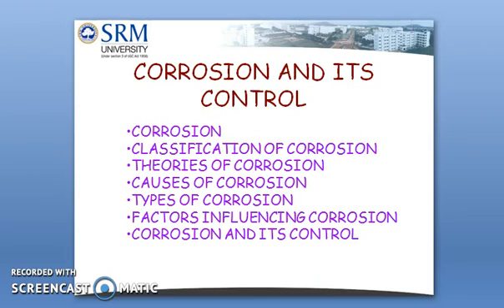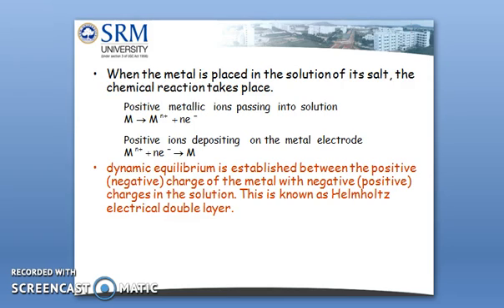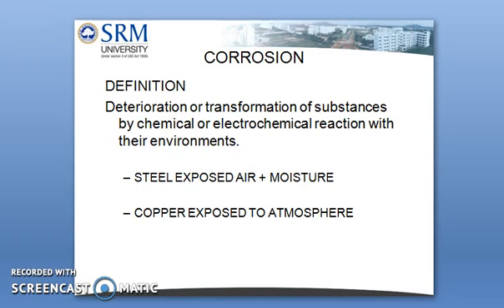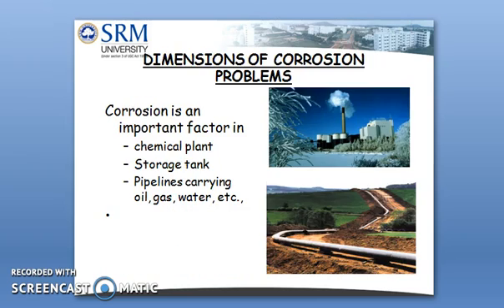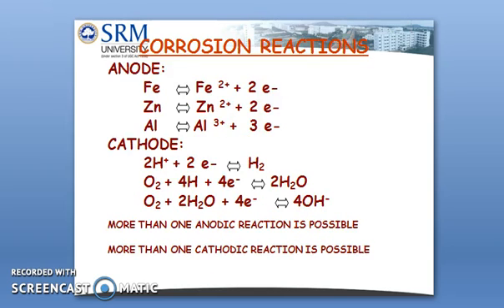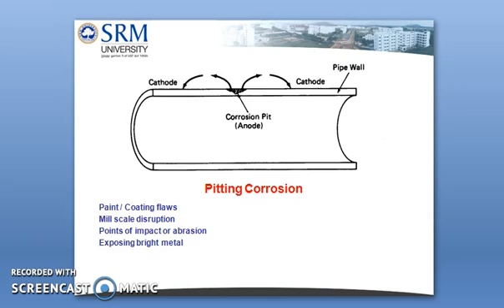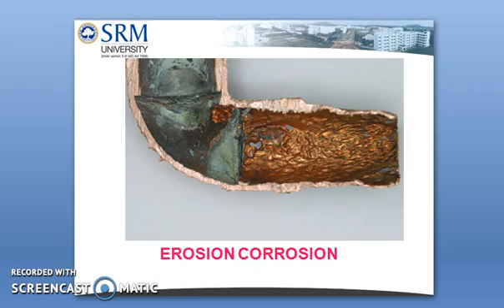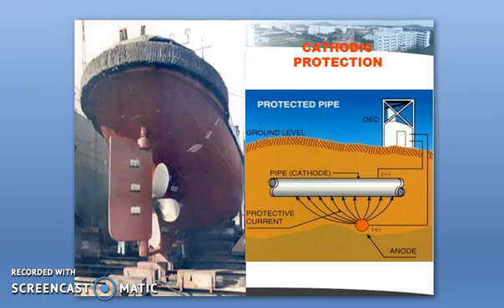Corrosion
Dr.Jeyalakshmi
Dept.of Chemistry
SRM university